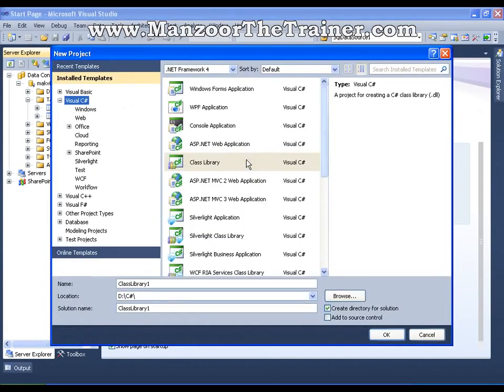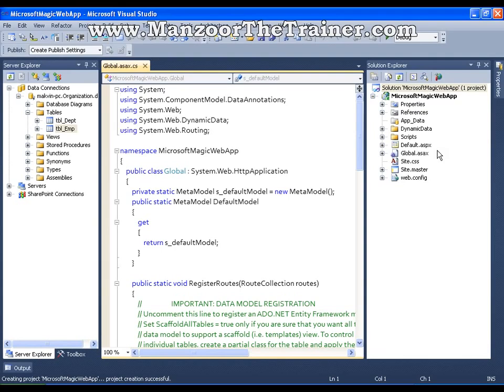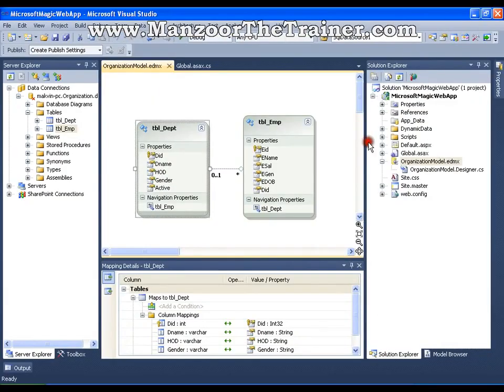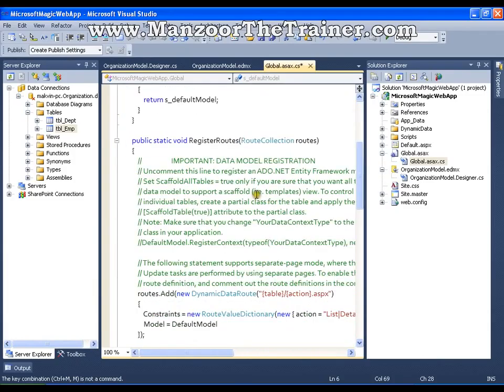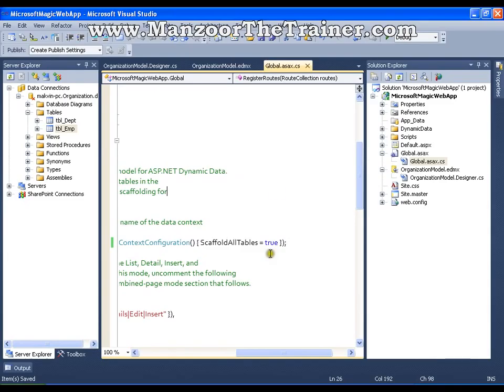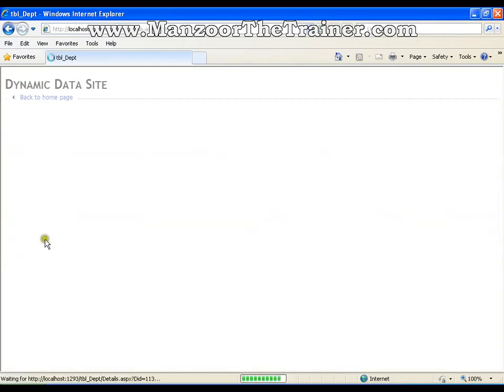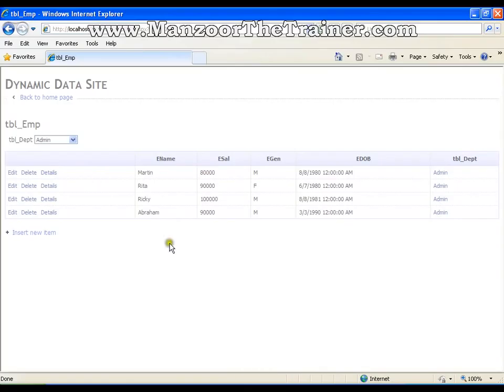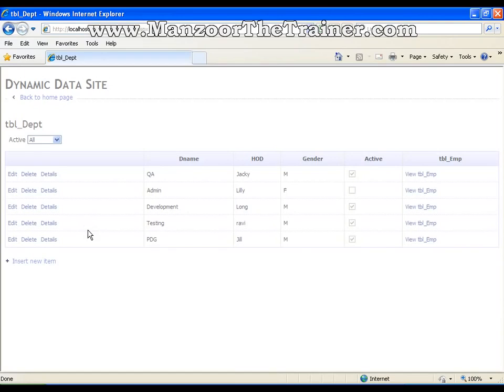016 Magic with Entity Framework